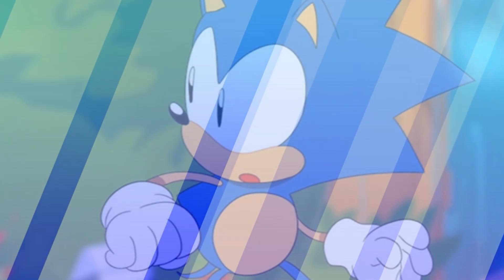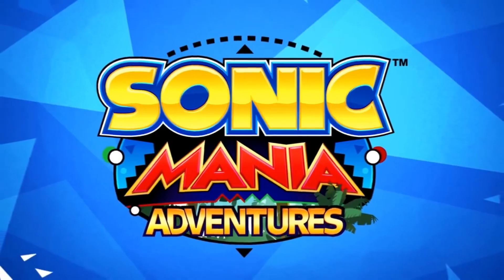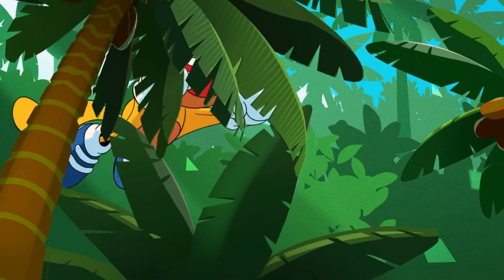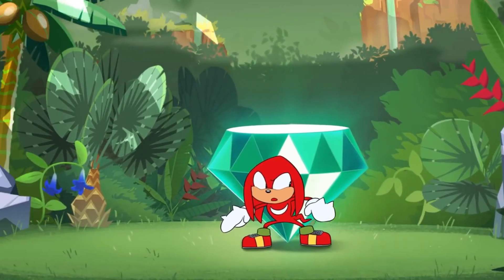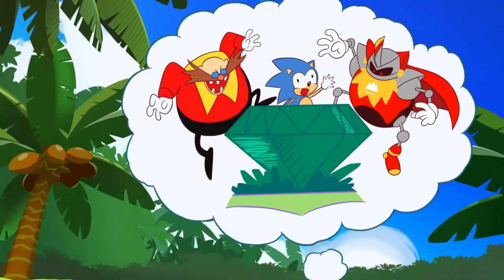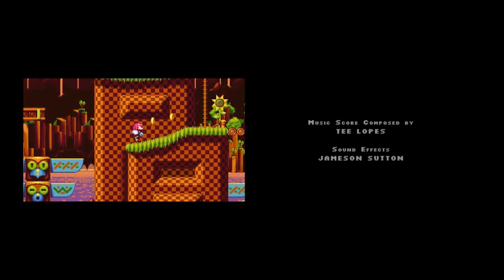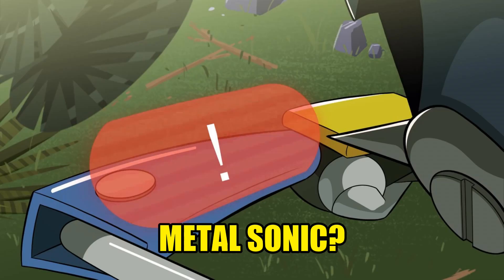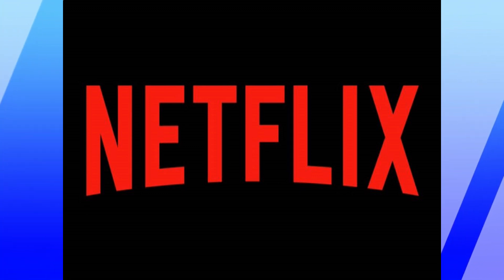Khaos REACTS To Sonic Mania Adventures Episode 3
Socials
►Follow Doctor Khaos On Twitter:
If you enjoyed this video and want more Khaotic content, check out my other youtube channels for more content and also checkout out the Khaos Livestreams On Twitch where I play games, react and much more.